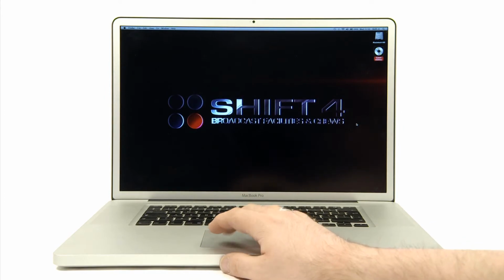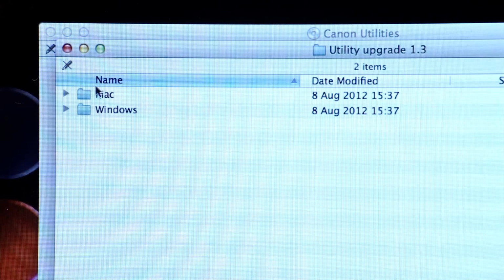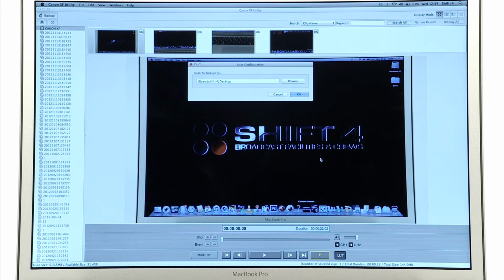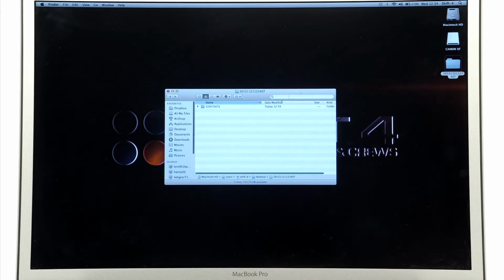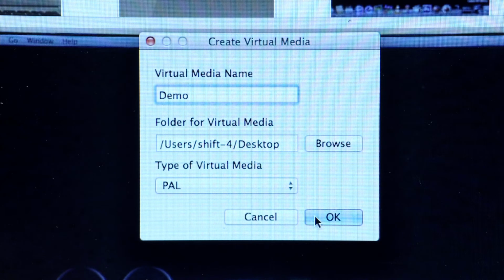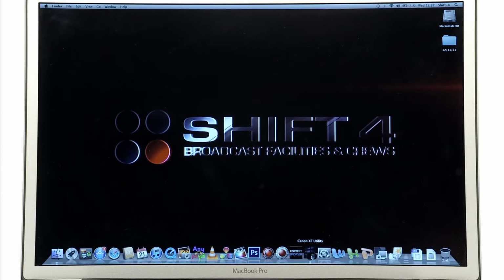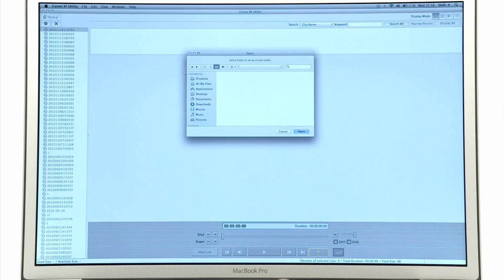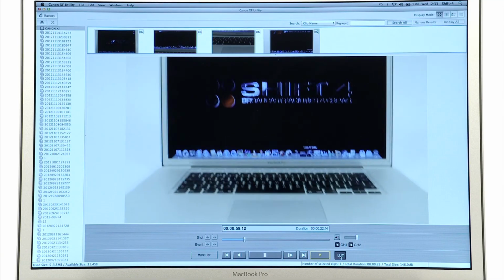An XF Utilities tutorial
A tutorial on transferring footage from Canon professional cameras using XF Utilities software.
Video produced in house at Shift 4 and shot on the PMW-F3.